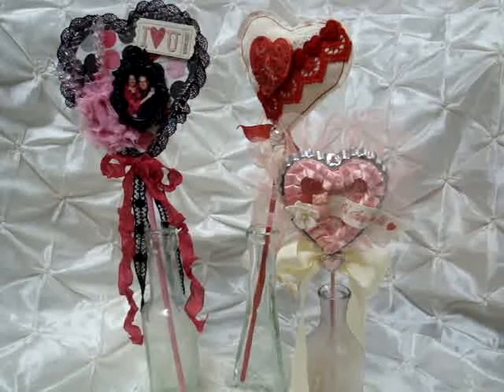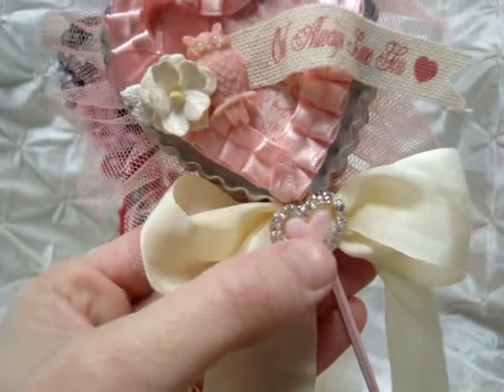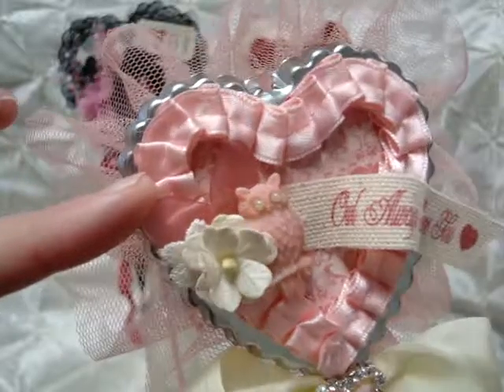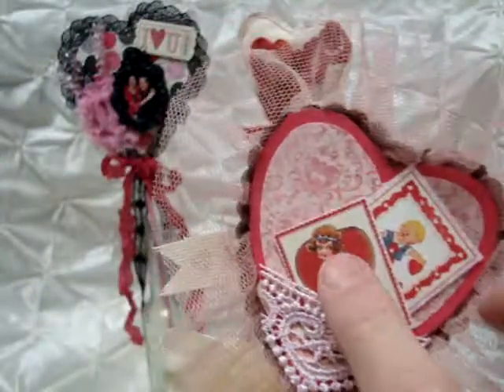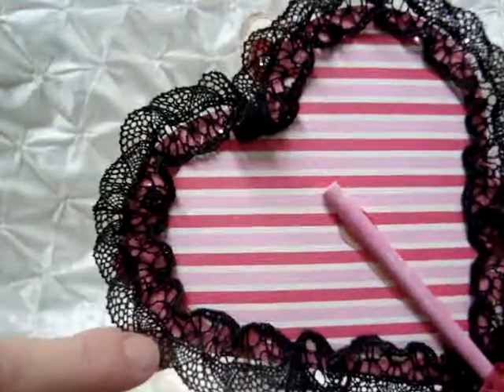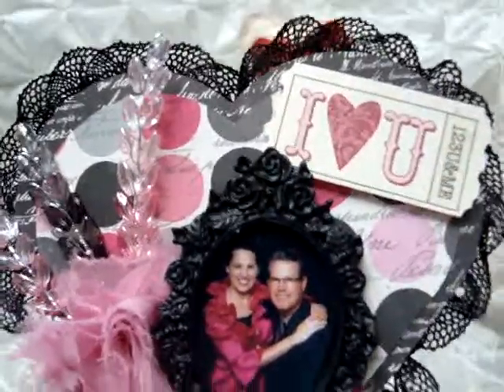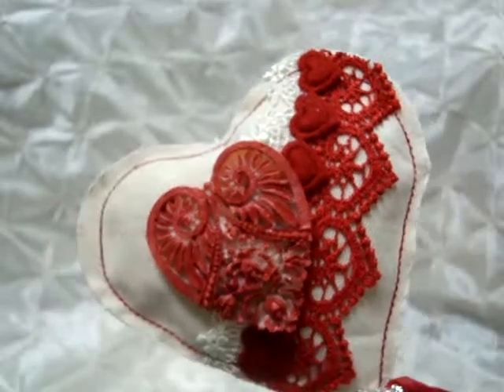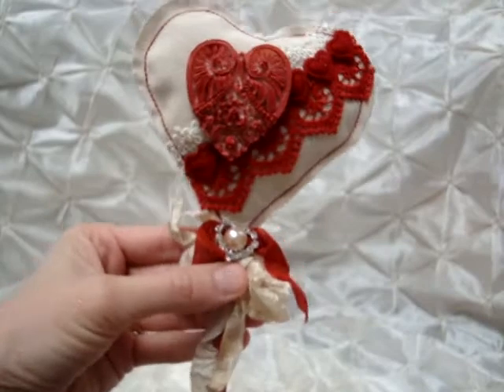Valentine's Heart On a Stick - DT Project TPBP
Hearts on a stick for Valentine's Day using the fabulous trims, laces and special products from Beverly's store at thepiecebypiece.com:
Black wheat sprays
Pink wheat sprays
Red Heart Lace
Pink Heart Lace
Heart shaped ribbon sliders
Black resin frame
Cream venise lace
Cream floral lace
Pink trim
Black floral lace
Pink rosette flower
Pink owl
Red heart trim
Black french lace
Pink ruffled tulle trim - out of stock